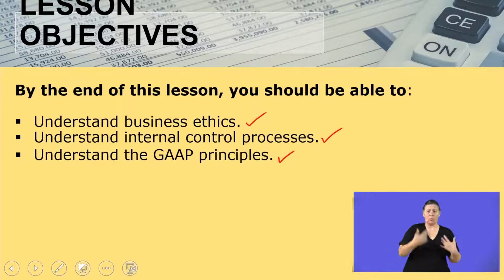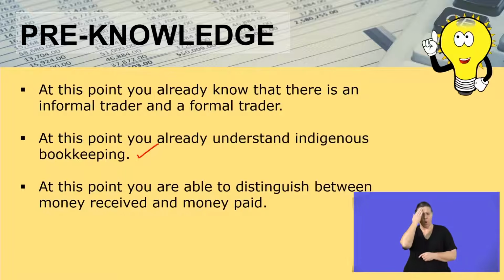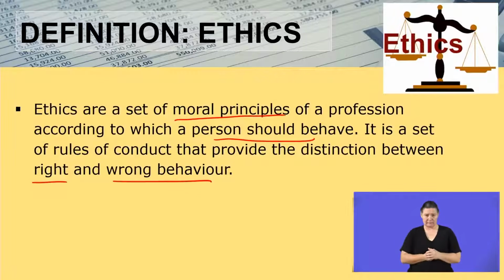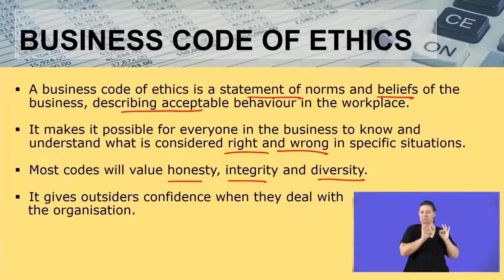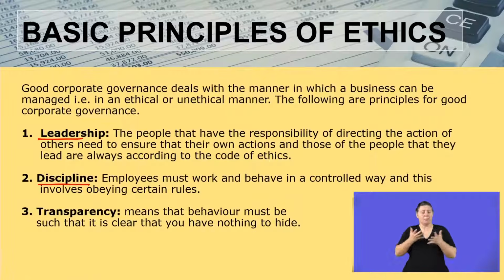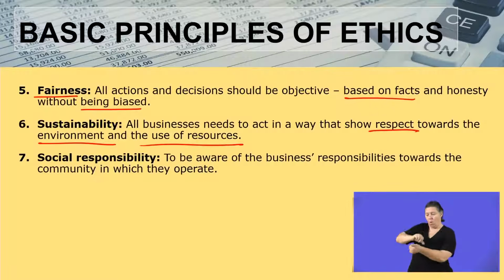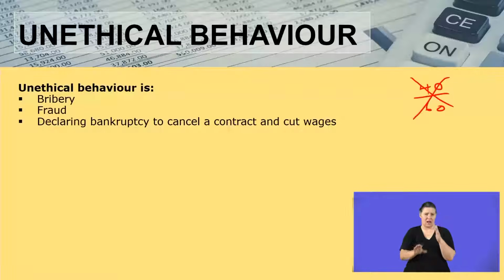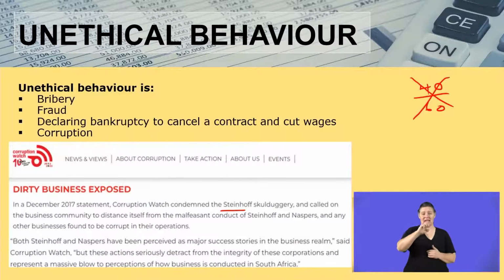Accountancy Grade 10 Ethics & Internal Control Video 1 Seg 1